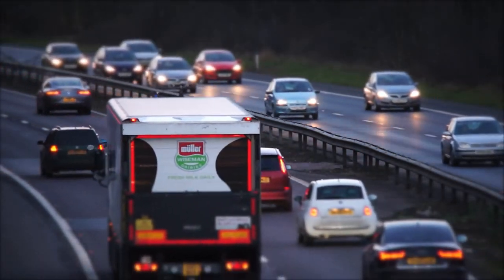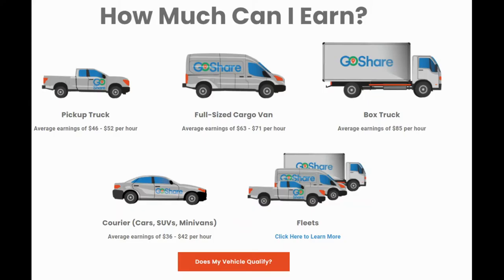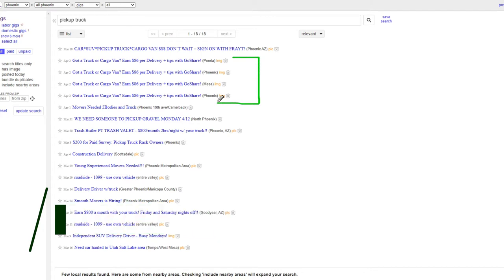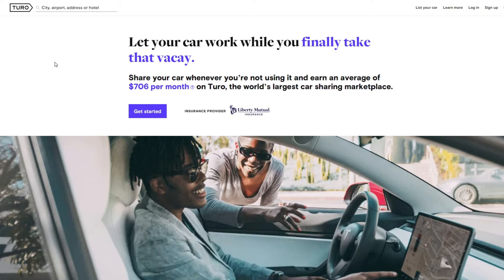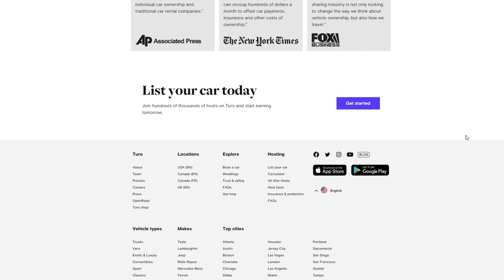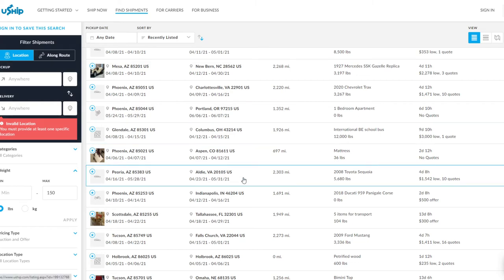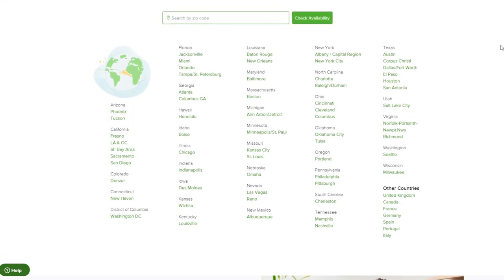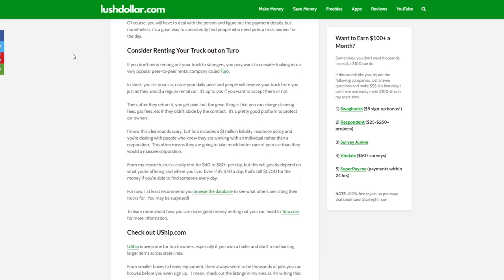How to Make $47-$750+/mo w/ a Pickup Truck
Here are multiple ways to make money with your pickup truck

In today's video, let's talk about how to make money with a pickup truck.  Most of these are apps that can earn you $47+ an hour.  You get to work on your time AND you get to set the rates.  As an independent contractor, you can make what you please.

As always, 100% honest.